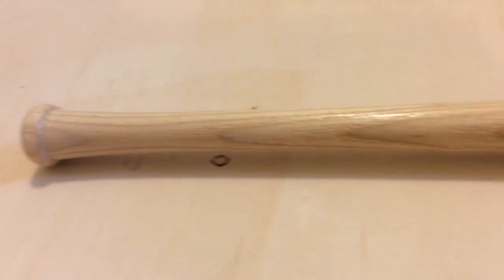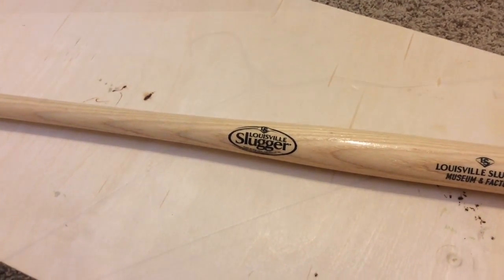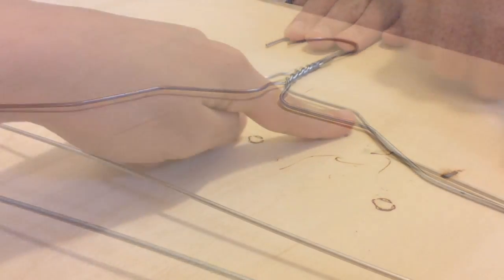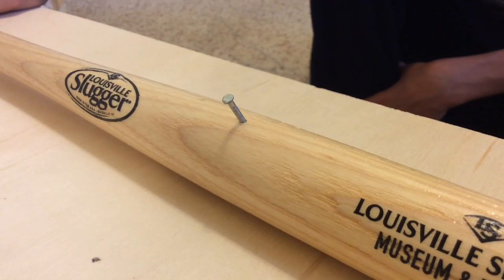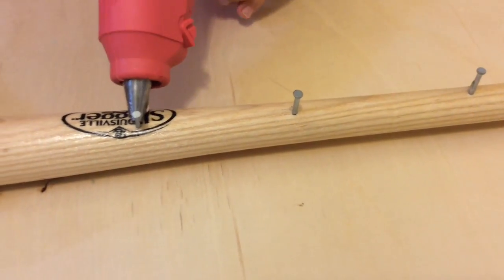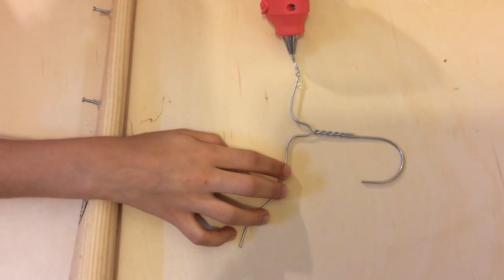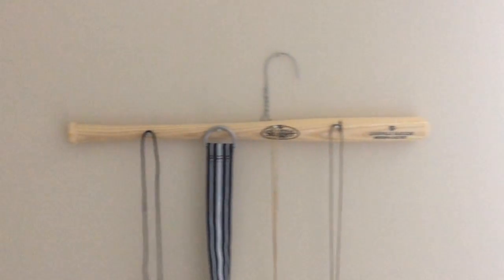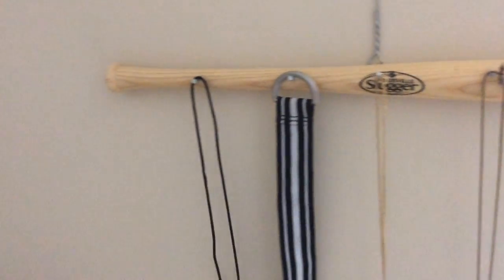Making A mini Baseball Bat Hanger!!!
Hi everyone I hope you enjoyed this video, have a great day!